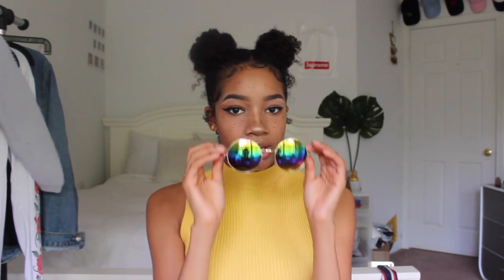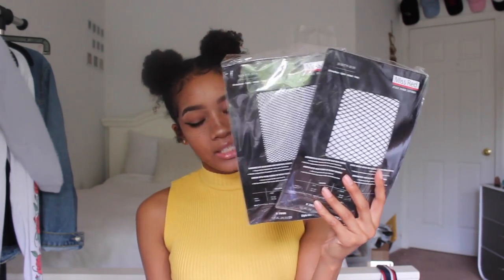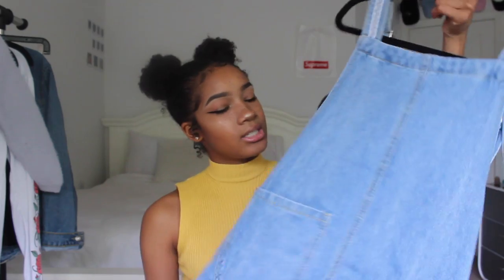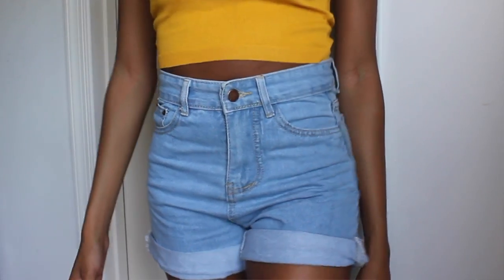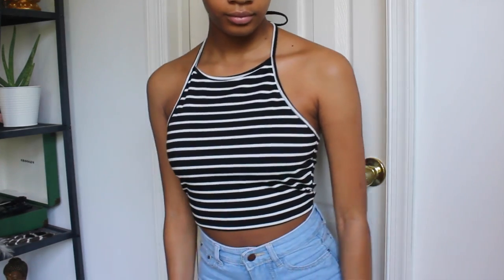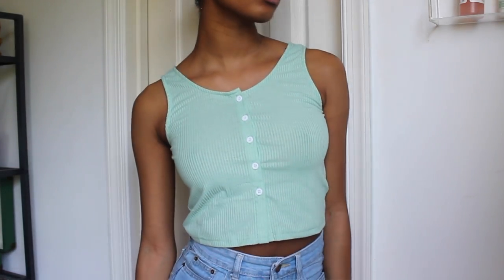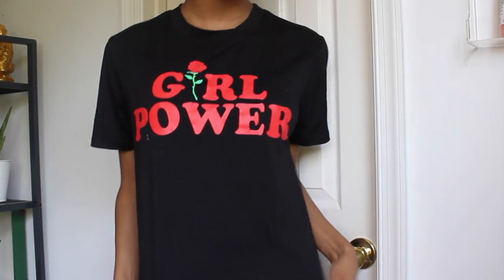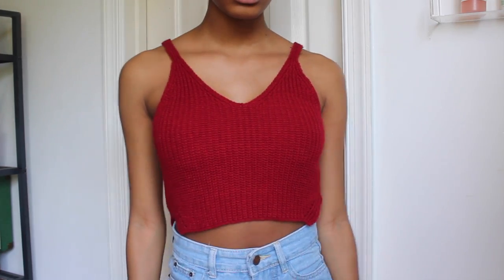SUMMER TRENDY TRY-ON CLOTHING HAUL 2017 | Eris The Planet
cdg shirt and adidas shirt we're thrifted!

DISCOUNTS!

Hey! I'm Eris, I am a 16 yr old girl from the east coast and I am a sophmore in highschool. I love sharing a bit of my life here on YouTube. I love fashion, beauty, art, music and lifestyle. Love you, xoxo